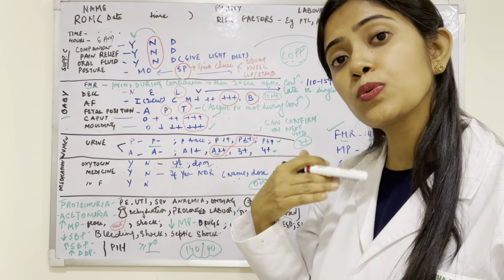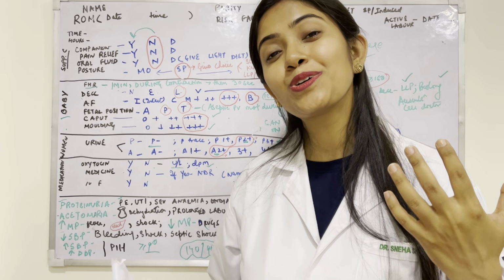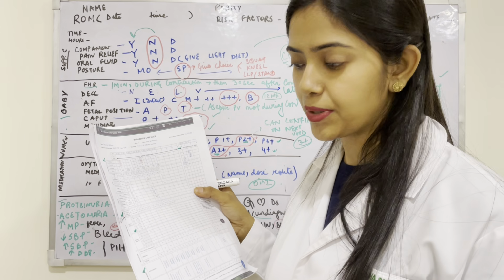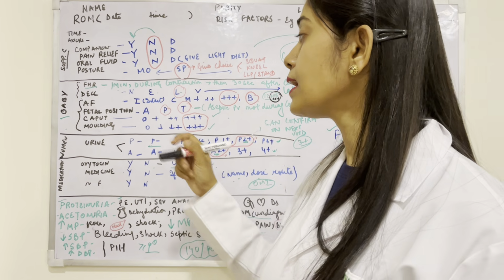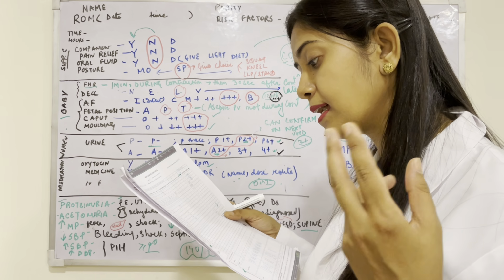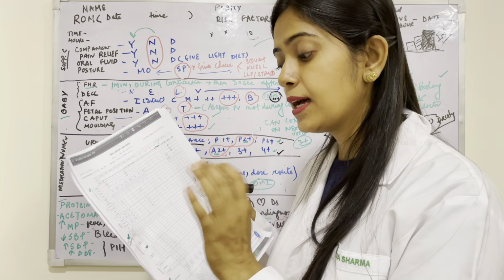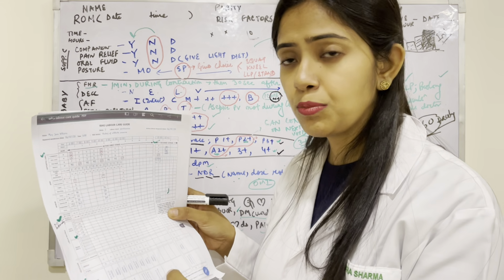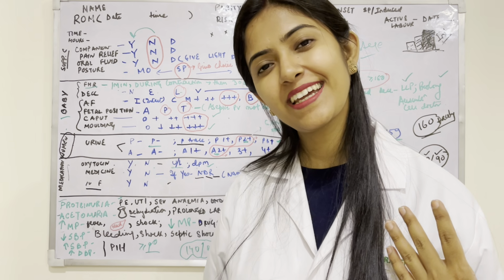WHO labour care guides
WHO Labour care guide Part II